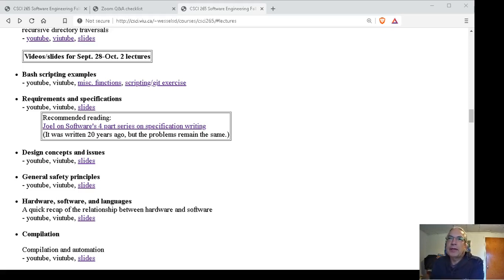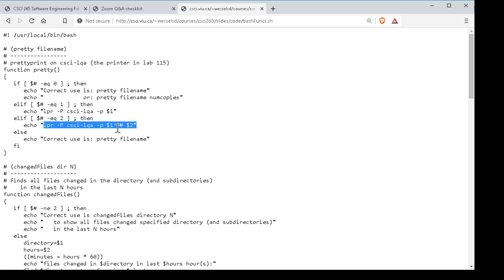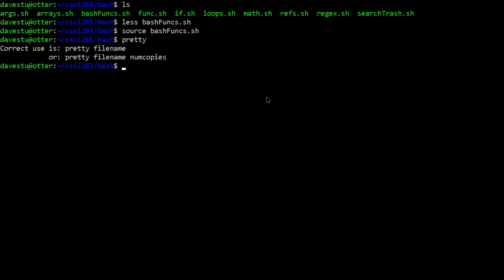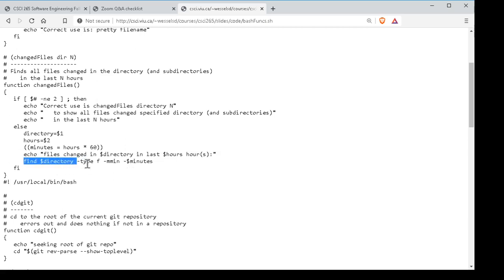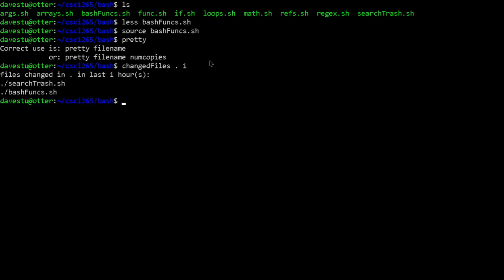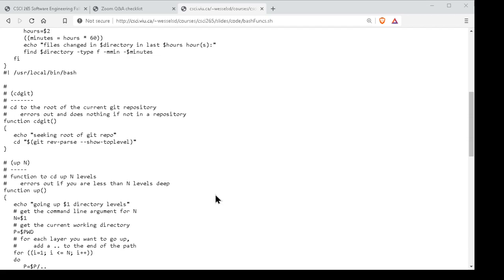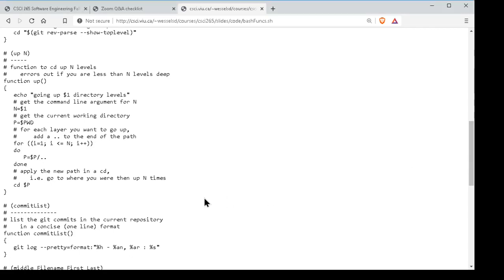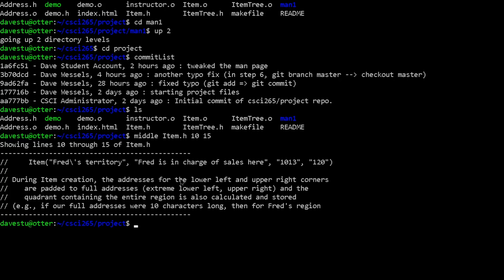Bash scripting examples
In this video we examine and use a variety of small homegrown bash functions and scripts (aids/utilities for printing, file searches, git information, etc)
The full sequence of videos for the course can be found